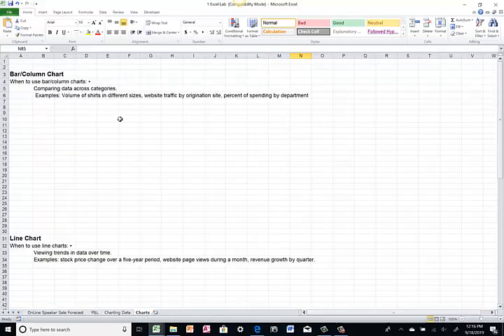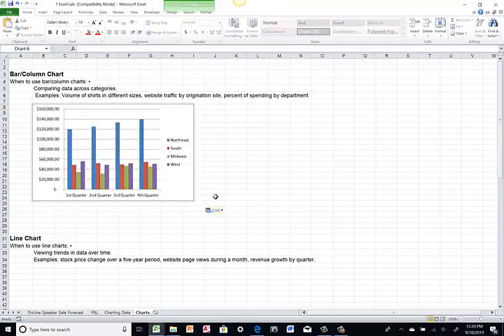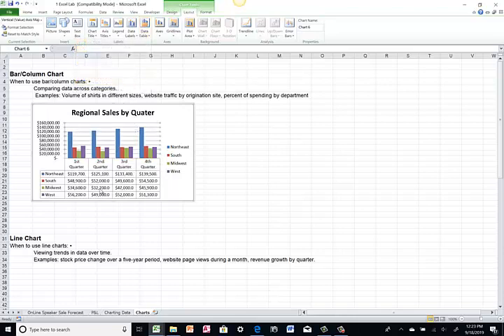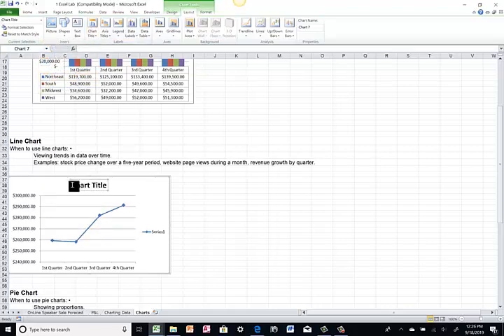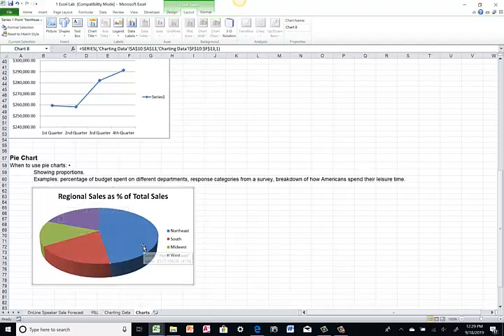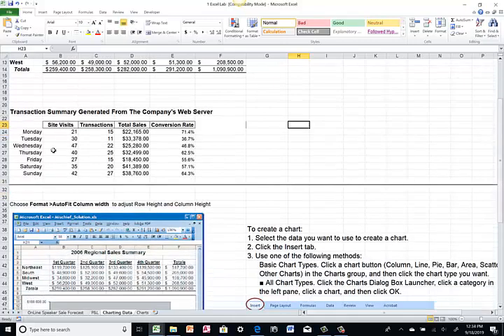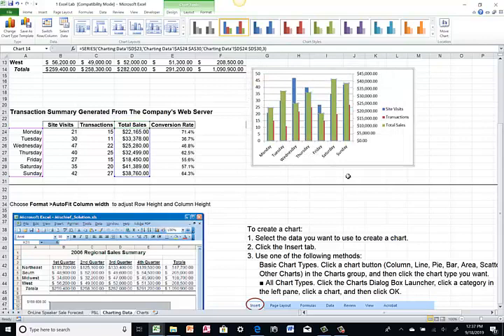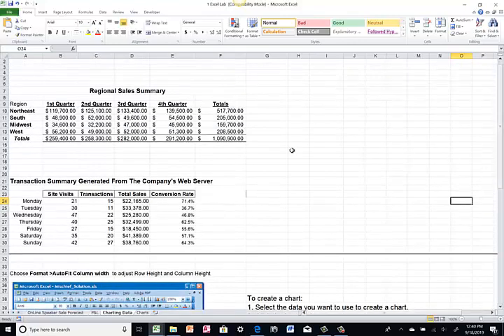Excel Lab 1 3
MIS 310 Excel Lab Charts